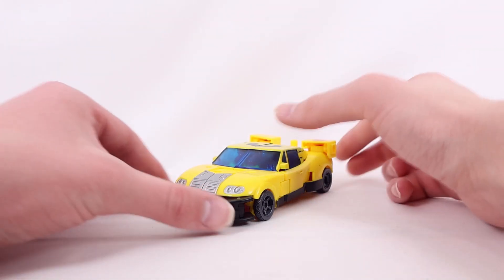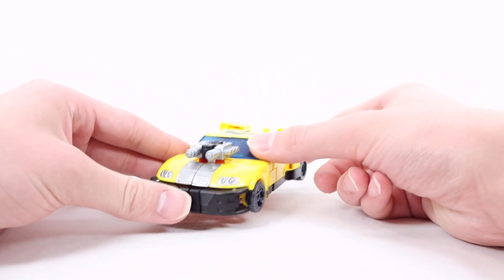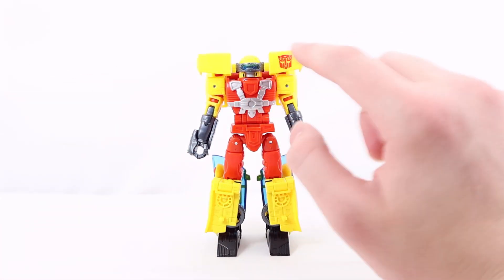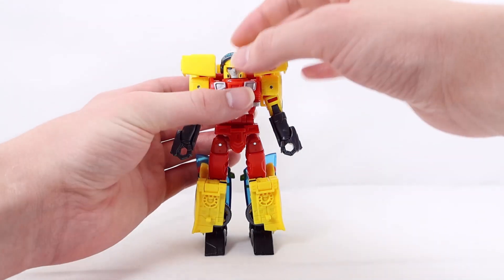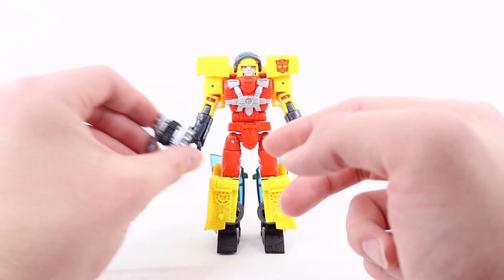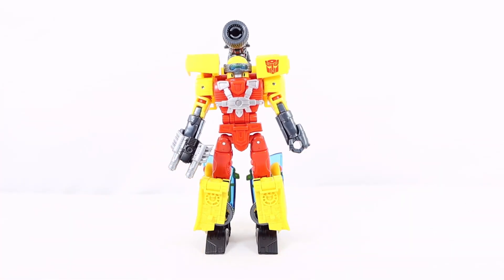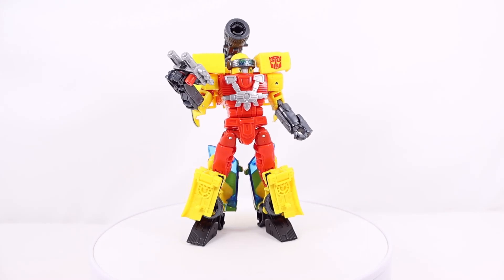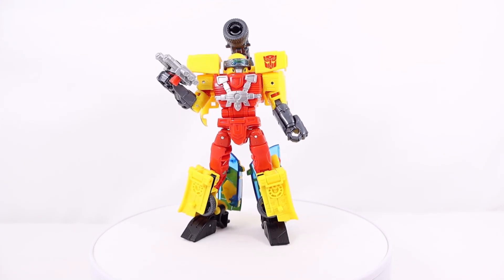Transformers Legacy Evolution Deluxe Armada Hot Shot Review